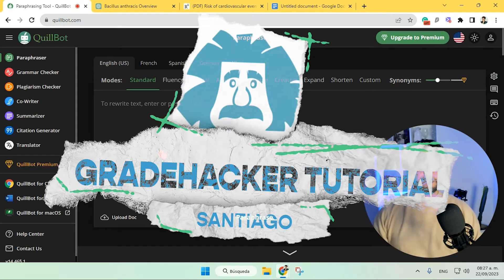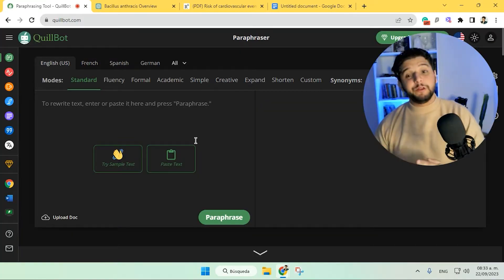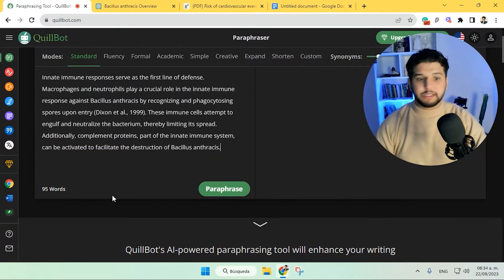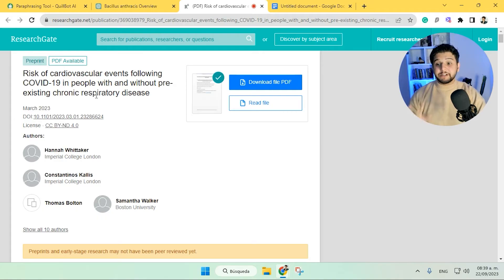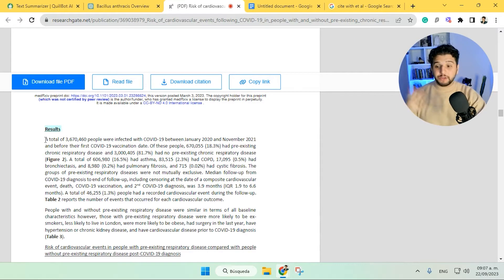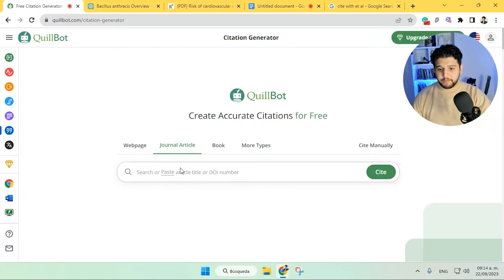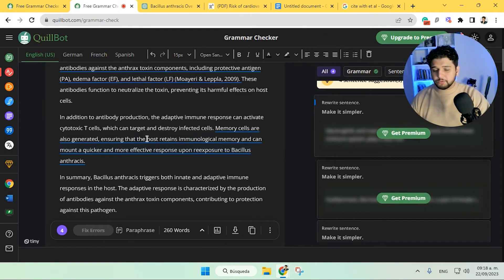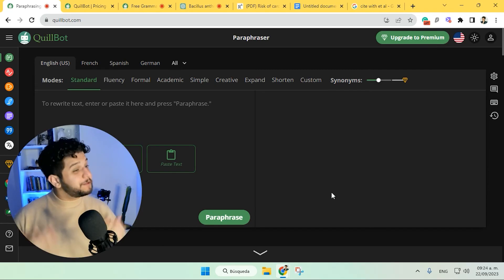QuillBot Tutorial: How I Mix it With ChatGPT to Get Plagiarism Free Essays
QuillBot + ChatGPT = 100% Free of plagiarism essay.

In this video, we'll show you how we use QuillBot, a paraphrasing AI, to avoid unwanted plagiarism in writing college papers. You can ask it to scan a text written by ChatGPT or any scholarly source you want to include in your essay.

Plus, we'll show you how QuillBot's summarize feature can help you take complex paragraphs and turn them into a simplified version that's easier to understand and good to paste in your paper.

You'll understand the basics you need to know to use QuillBot, what features it includes, and whether its free version is enough for you.

Watch our QuillBot tutorial, and work smarter!

🔖Chapters:
0:00 What is QuillBot
1:11 Paraphraser + ChatGPT
3:03 Paraphraser + Source
3:58 Summarizer
4:59 Citation generator
5:43 Grammar checker
6:44 QuillBot Free vs Premium
7:22 Next steps